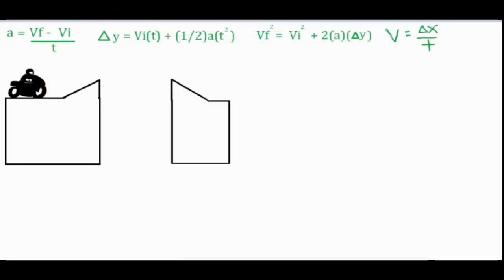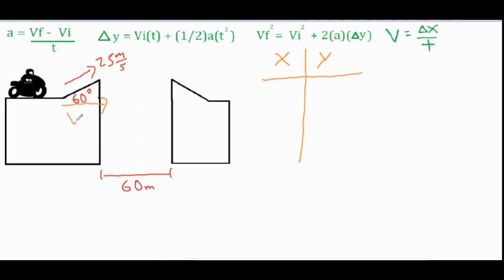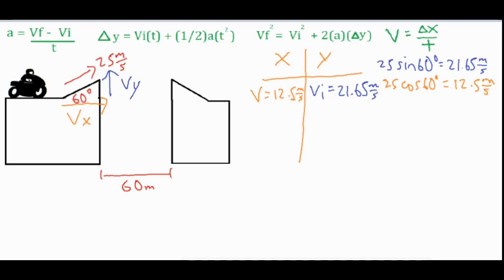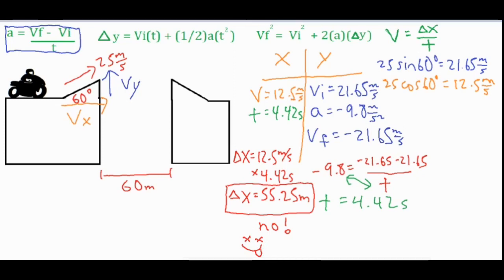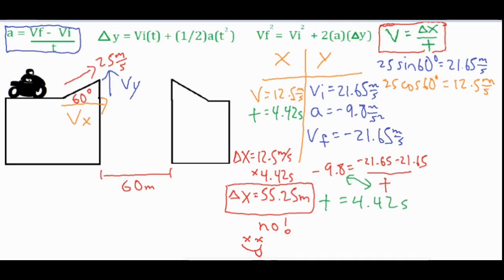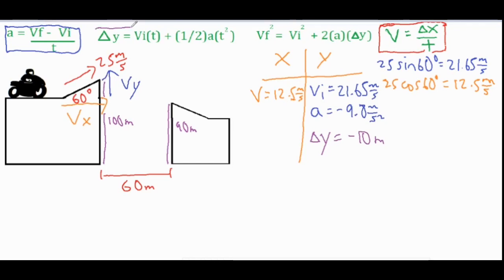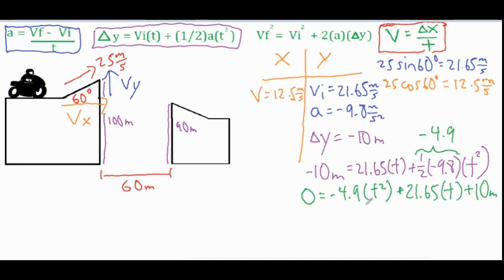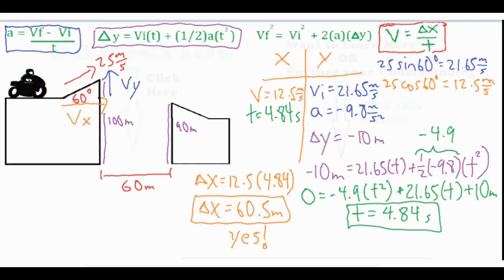Projectile Motion - Motorcycle Jump Problem ( 🔺x = ? )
In this video, two projectile problems are worked to see if a motorcyclist will clear a jump.  The first example is across a gap onto the same level, and the second is a case where the landing platform is lower.